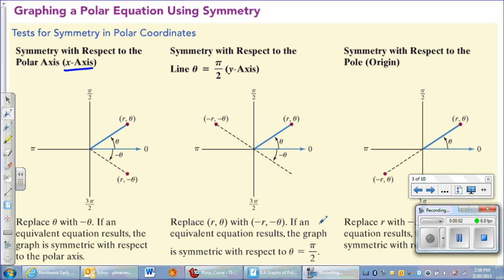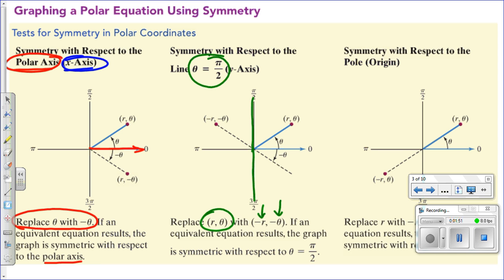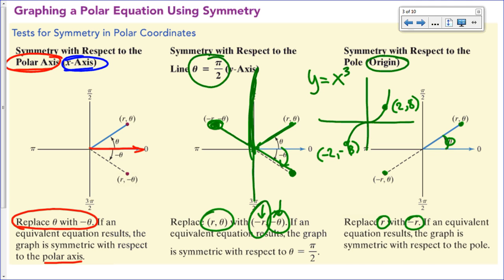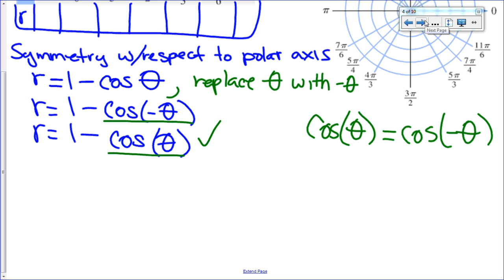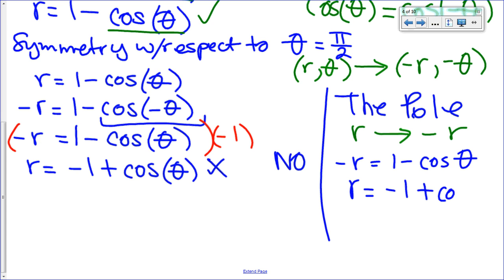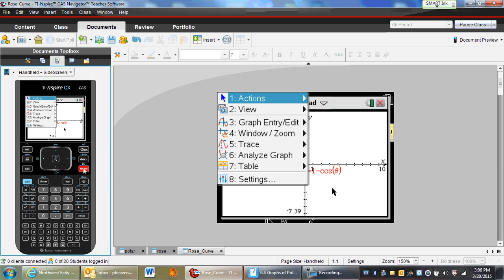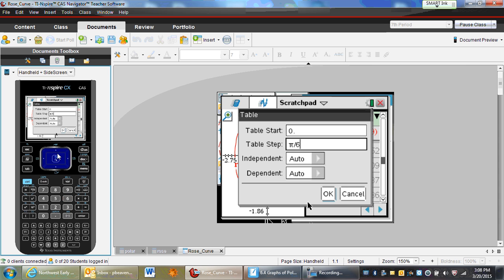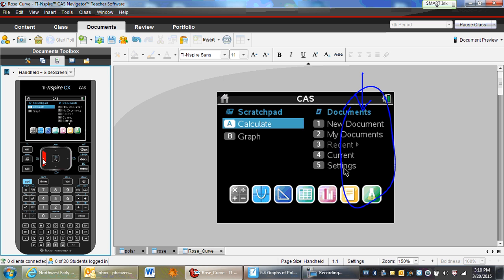6.4 Graphs of Polar Equations